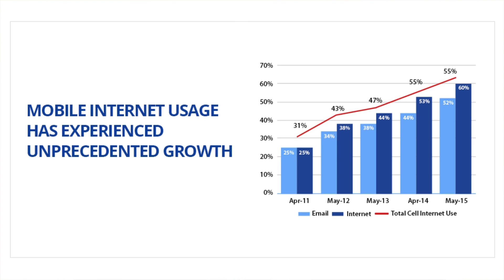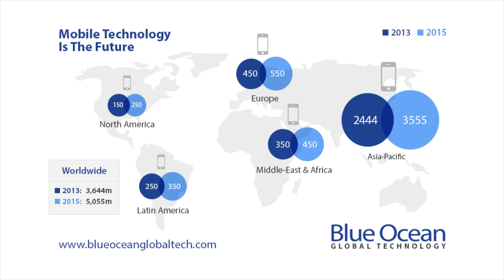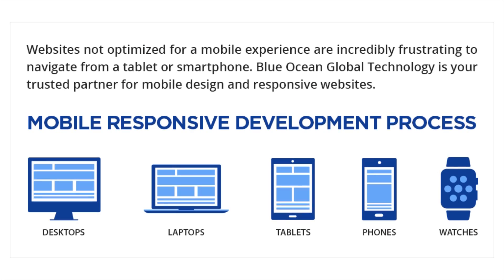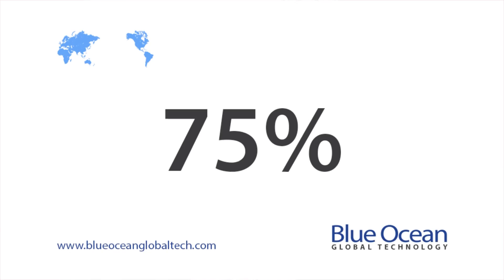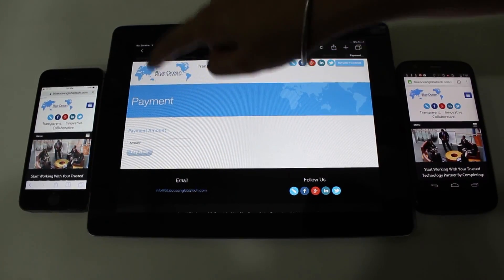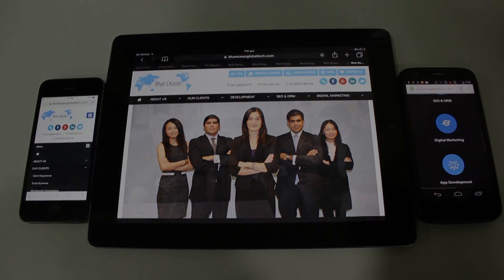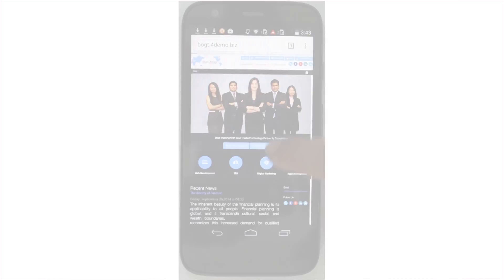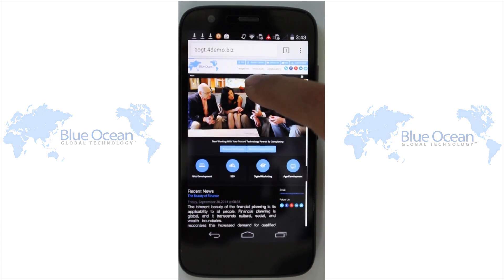Be Smart, Go Mobile Responsive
Mobile technology is the future. Blue Ocean Global Technology professionals explain why organizations and businesses globally require responsive websites. View our educational video to learn about mobile website design, trends in mobile technology, and why Blue Ocean Global Technology is your trusted partner. Our Blue Ocean Strategy is Education.